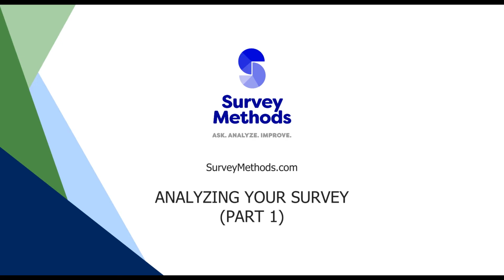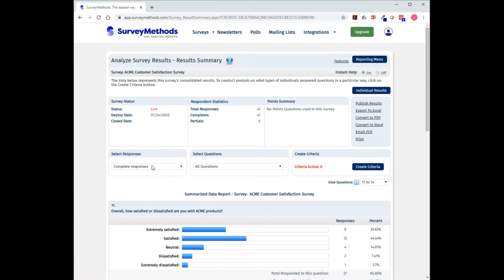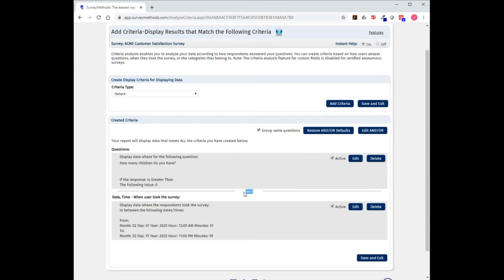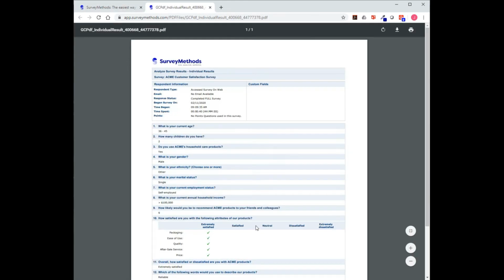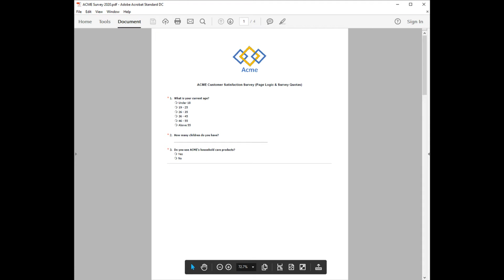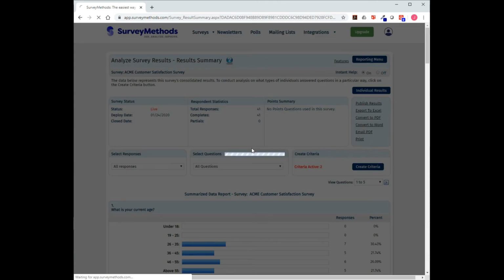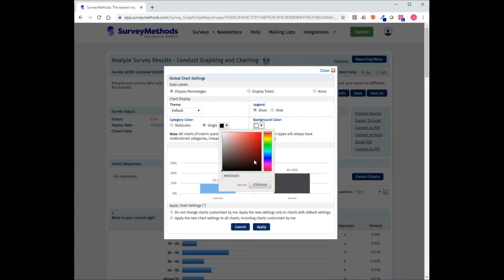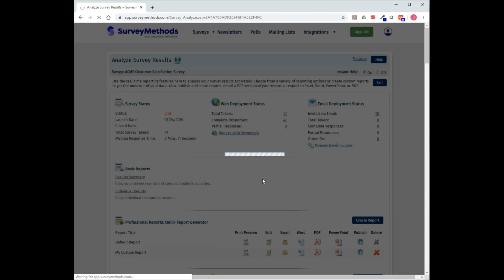Basic Reports & Quick Report Generator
In this video we cover the survey analytics module, including the results summary, individual reports, Quick Report generator, and how to email a PDF of your survey results, export them to Excel, Word, PowerPoint or PDF, or publish them online to share with colleagues or clients.

We'll be covering additional topics in future videos and will update the description to include links when they are ready.

- Event Management Surveys
- API and 3rd Party Integrations
- Survey Library
- Language Packs
- Custom Styles
- How to Build a Survey in 5 Minutes